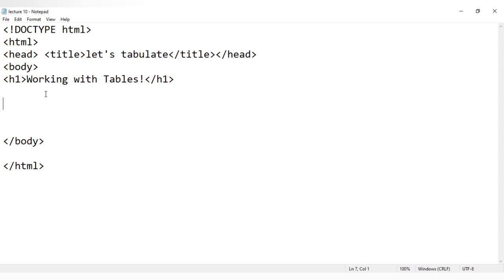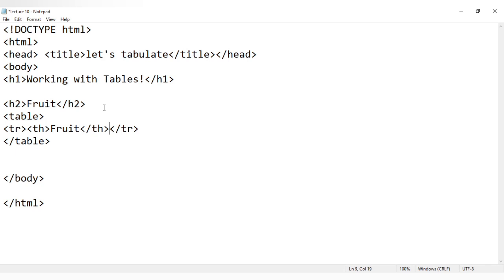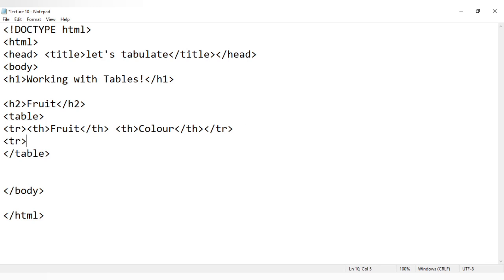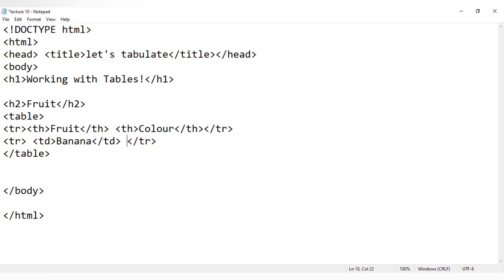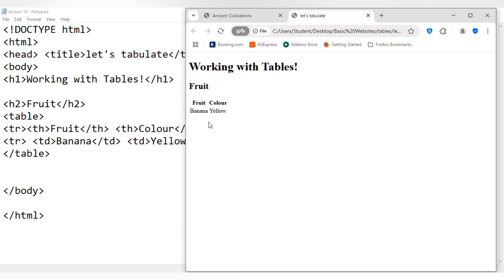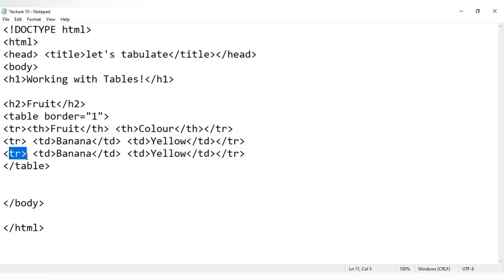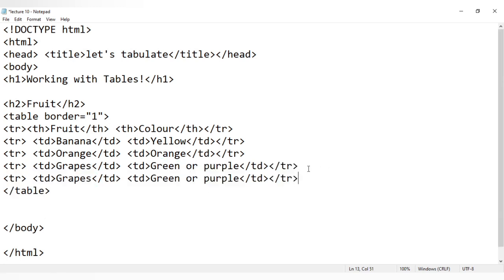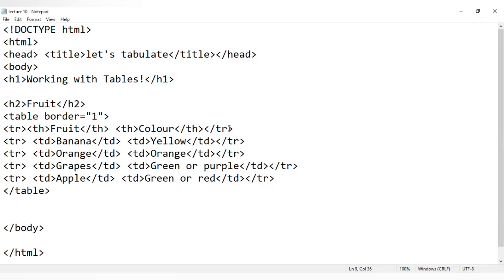Lecture 10: HTML Tables Tutorial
📌 Lecture 10: HTML Tables Tutorial – Learn how to create and format tables in HTML step by step!

🔹 In This Tutorial, You’ll Learn:
✅ How to create tables using table, tr, th, and td tags
✅ Structuring table headers and data cells
✅ Adding borders to tables (HTML method)
✅ Best practices for organizing tabular data
✅ Quick example: Building a fruit color table